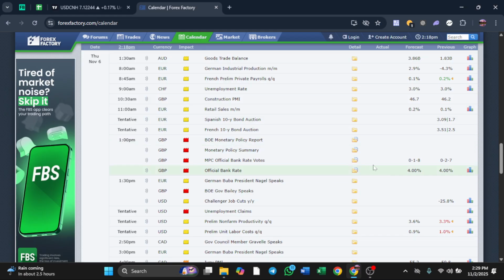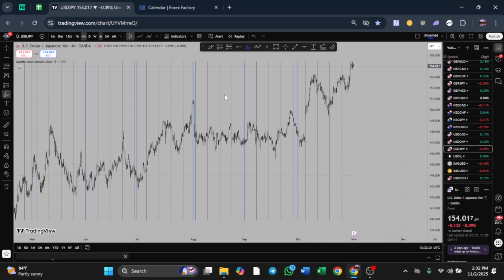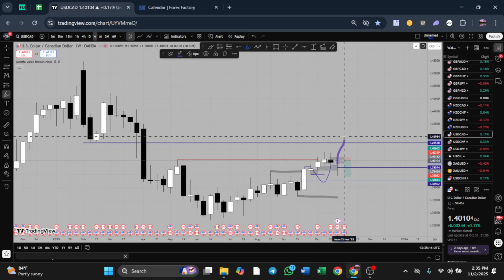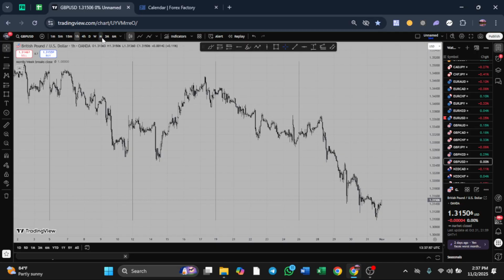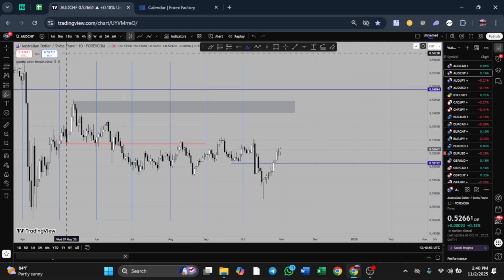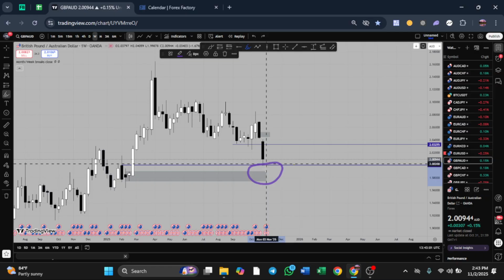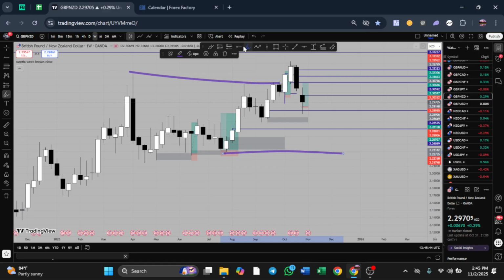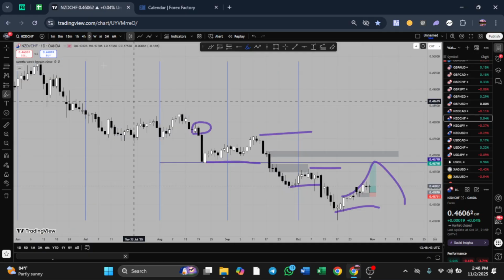Weekly Forex Trading Outlook 3 Nov, 2025 - 7 Nov, 2025. Top Currency Setups & Market Movers